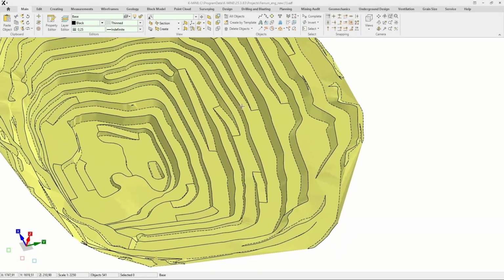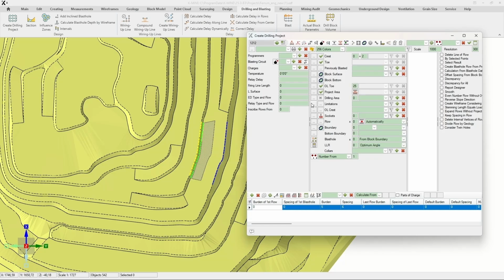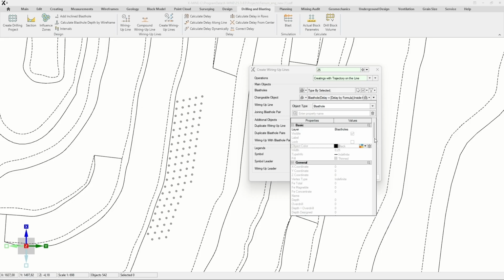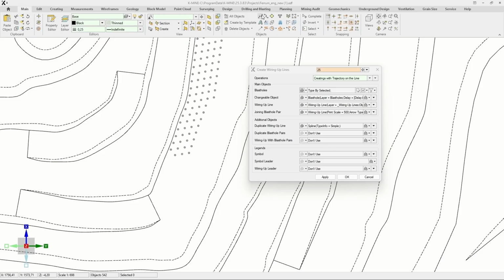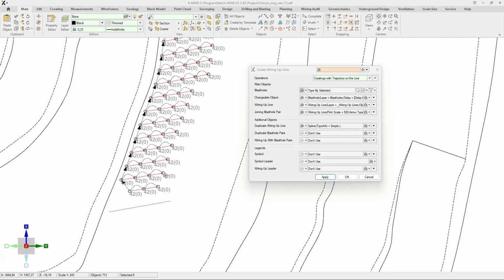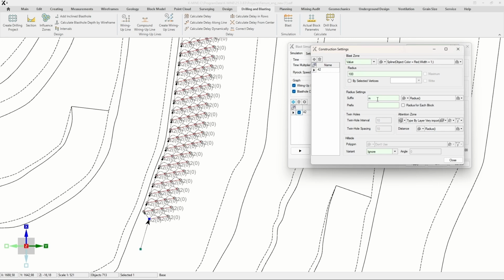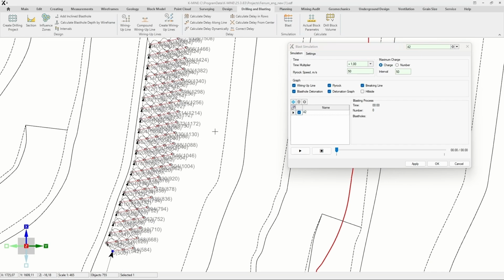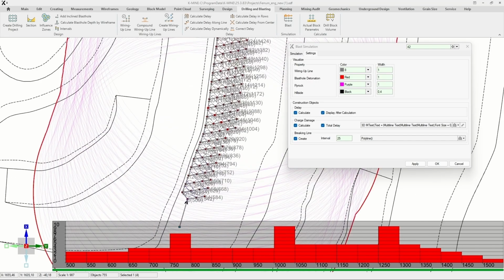K-MINE Blast Block Design, Wiring-Up and Blast Simulation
See the full K-MINE Drill and Blast workflow in action - from blast block creation and drill hole generation to wiring-up line setup and dynamic blast simulation. Learn how mining engineers design safer, more predictable blasts with integrated delay analysis and safety zone visualization.